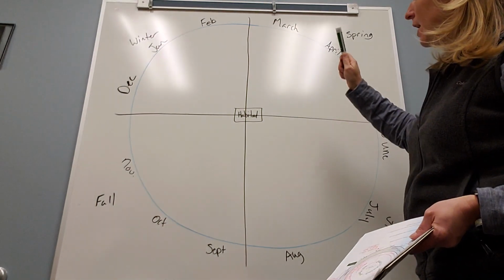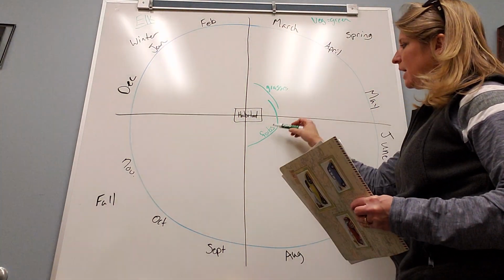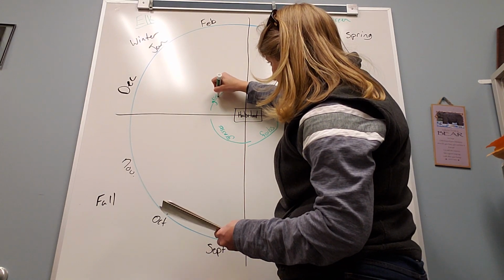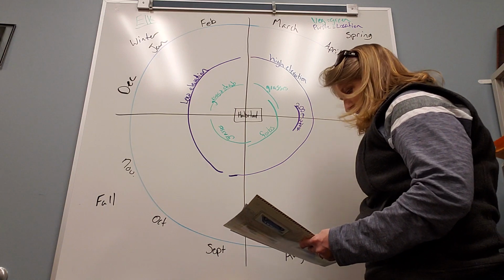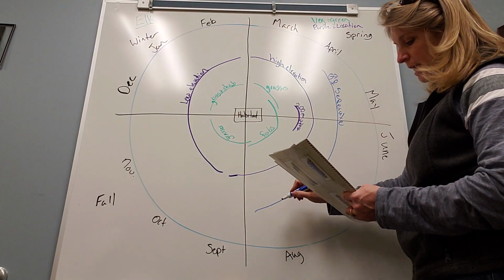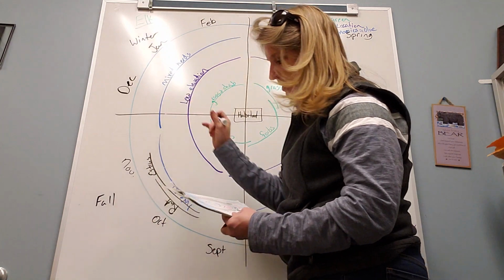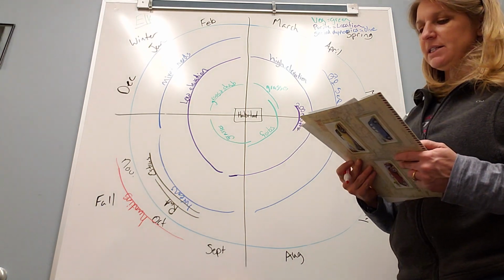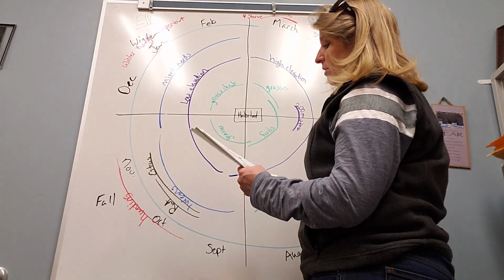Life Cycle Diagram part 1